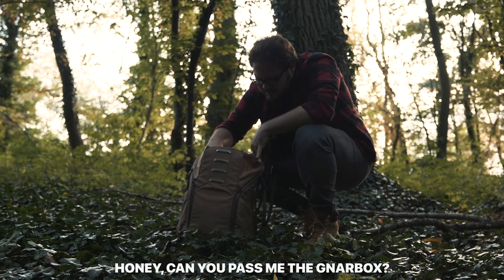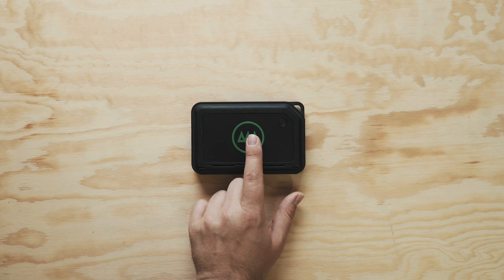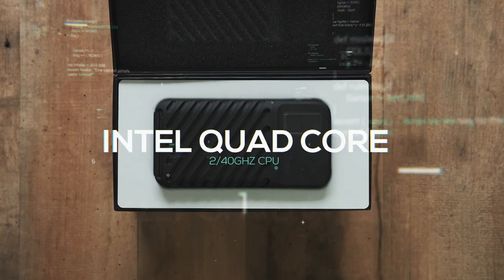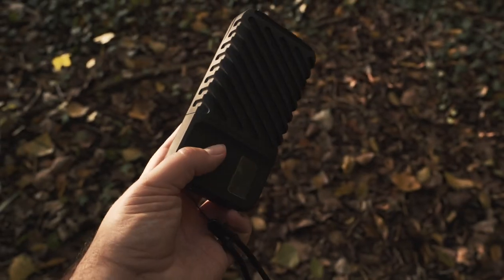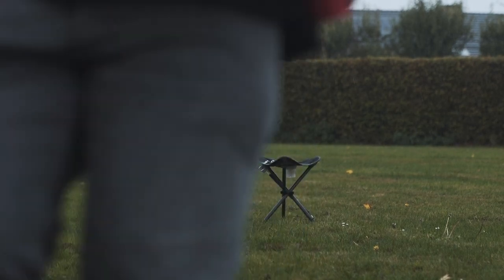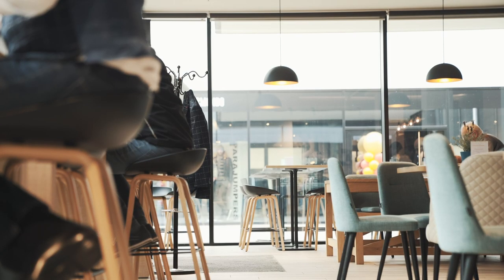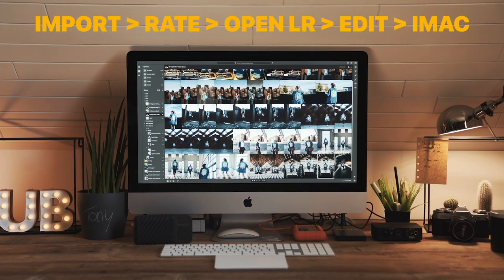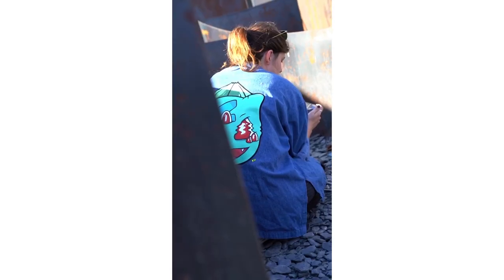Is the GNARBOX 2.0 as good as they say?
FINALLY! Here it is, the review of the new GNARBOX 2.0. A portable, rugged backup device made for pro content creators that need a pro device to make sure all files are backuped up in the field! + Don't forget you can also copy, move, rate, review, edit all your files with the GNARBOX safekeep & selects app. Or use integrations as Luma Fusion, Lightroom CC, Affinity photo & Google snapseed.
Yeah, you got the gist!

(get 2 months extra for free with my link)

🎥 MAIN GEAR 🎥

My camera
MOST used lens
Most used mount

I need to eat something too at the end of the day 😅